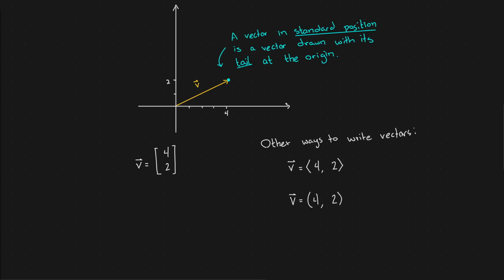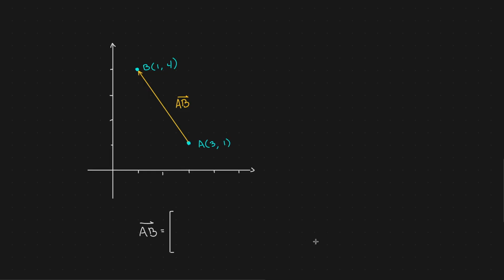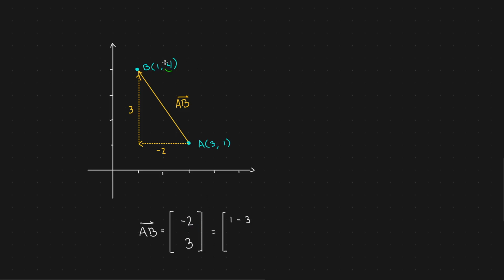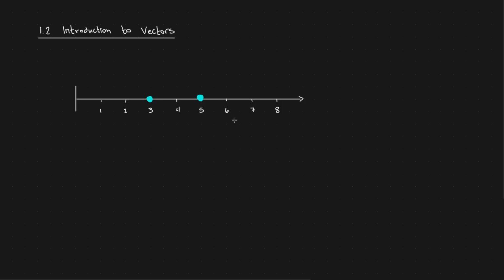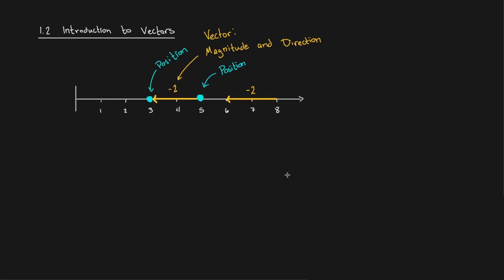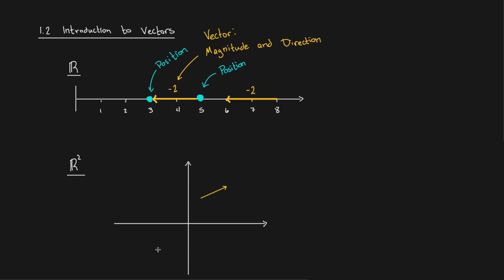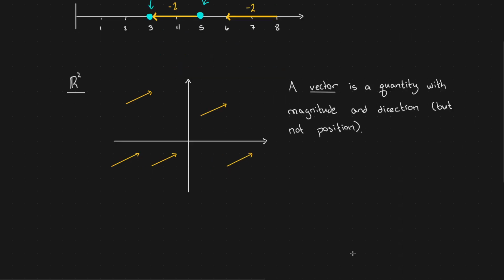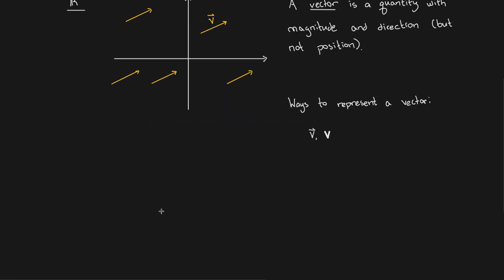1.2 Vector Components